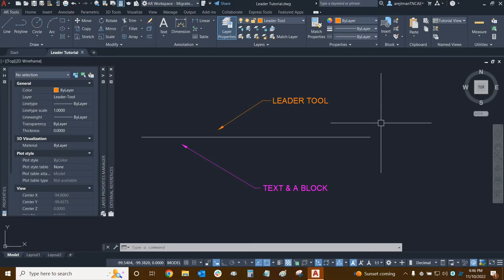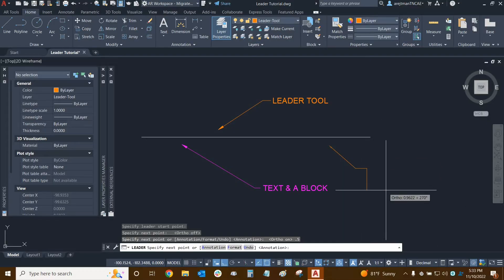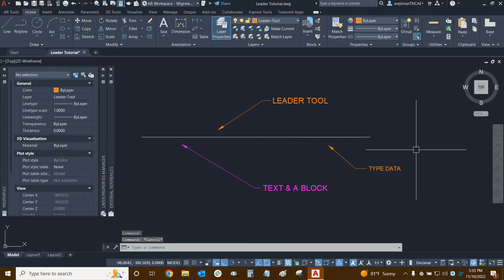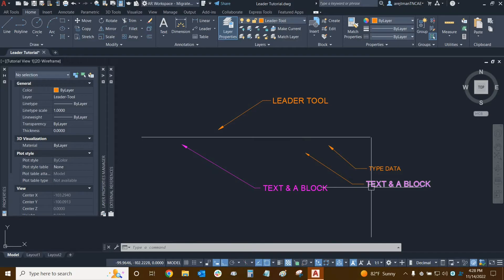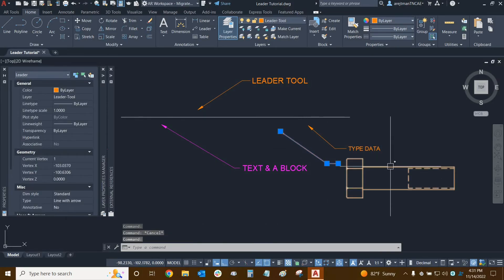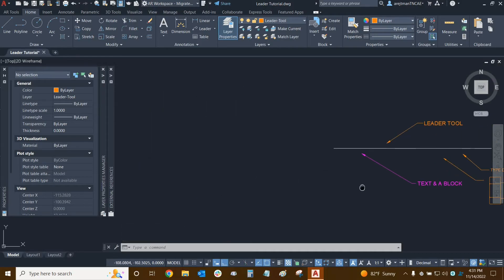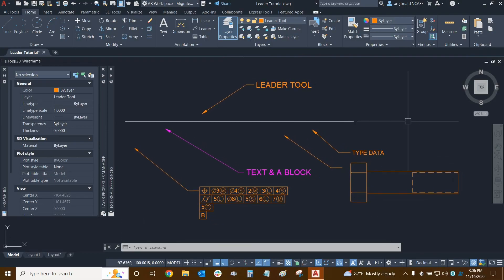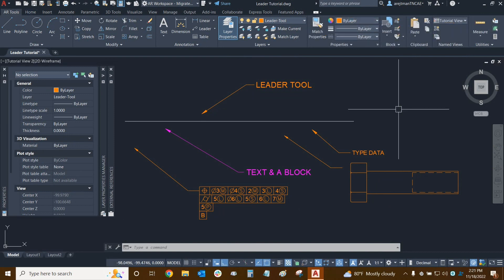Creating Leaders with AutoCAD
Join our AEC Technical Specialist Ariel Rejtman as he shows us how to create leaders with AutoCAD.